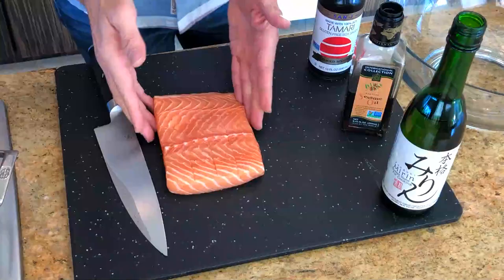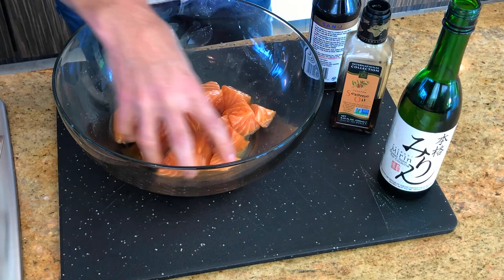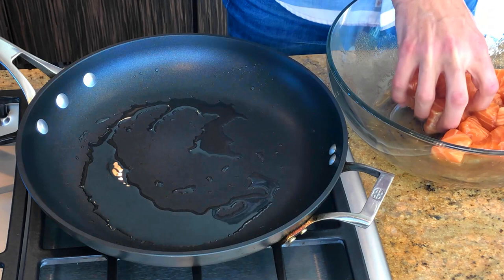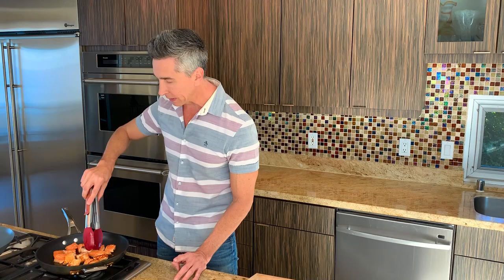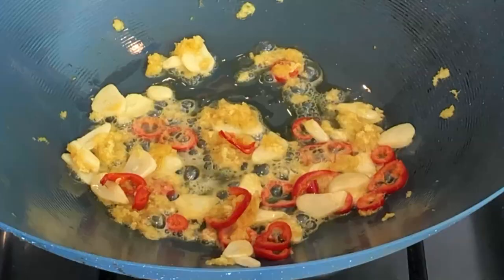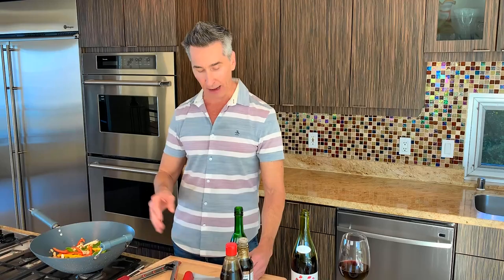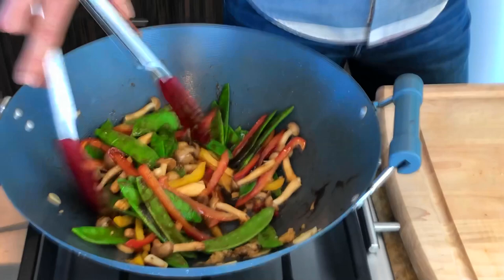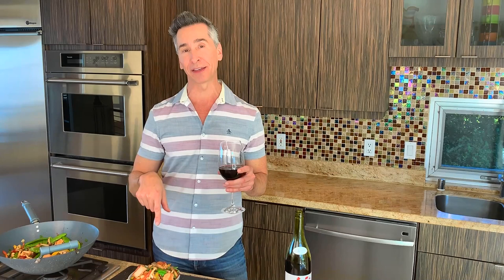Easy Salmon Stir Fry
Easy Salmon Stir Fry with Hoisin Sauce pairing with Beaujolais 2017